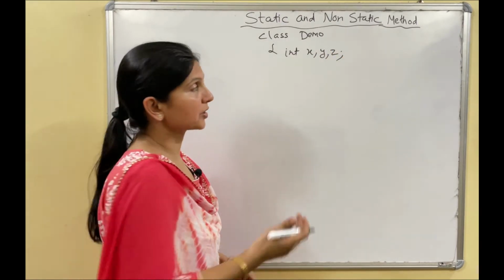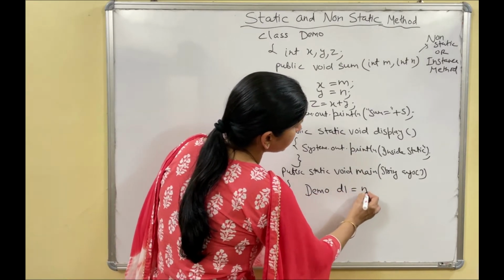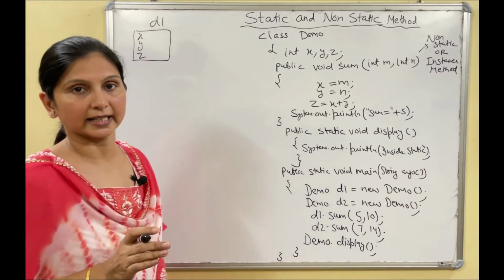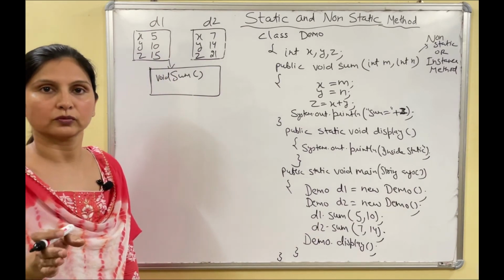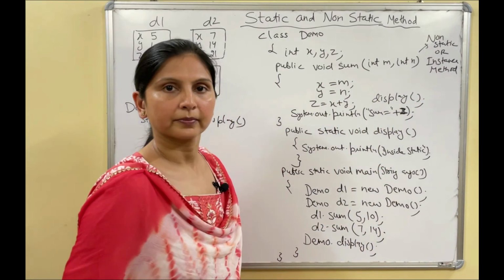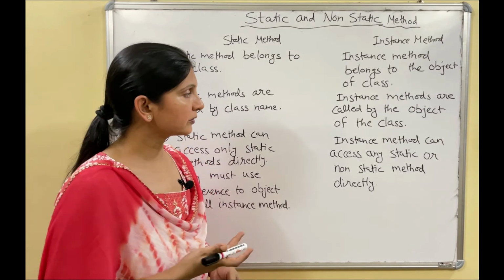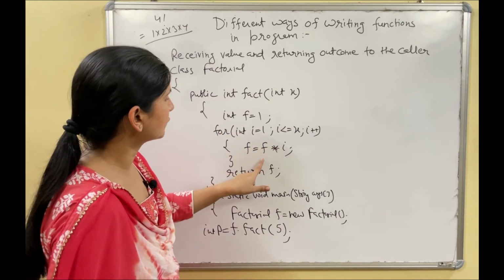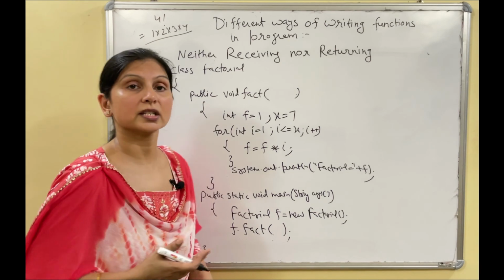Ch-2 User Defined Methods| Lecture-2 |Static & Non Static| Diff.ways to write methods| ICSE Class 10